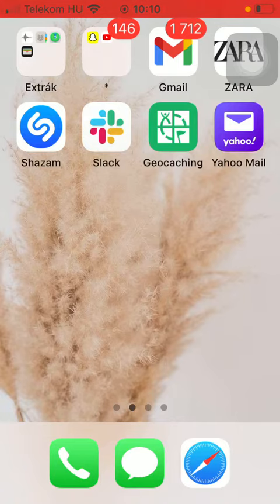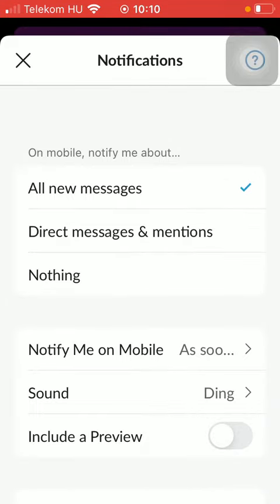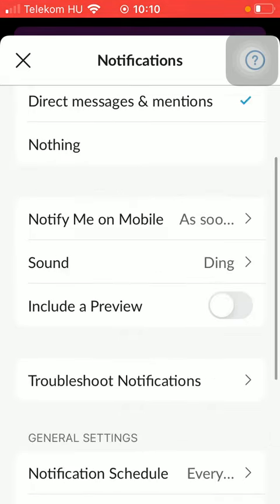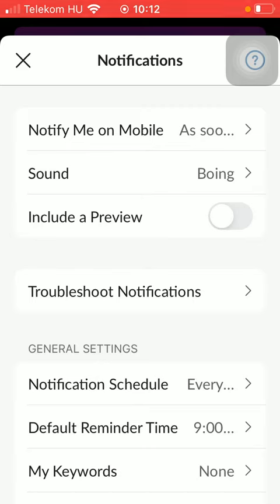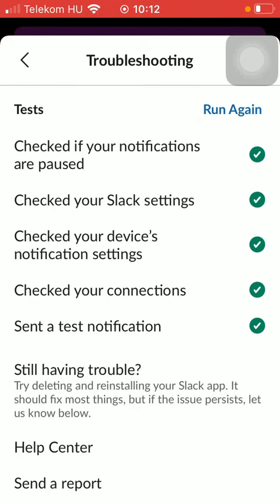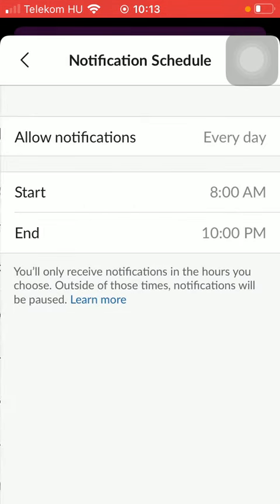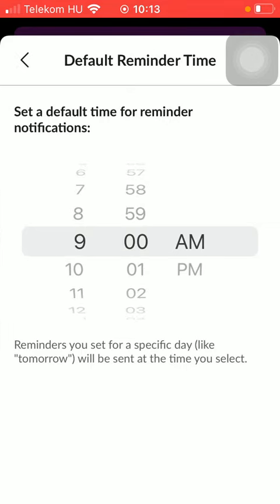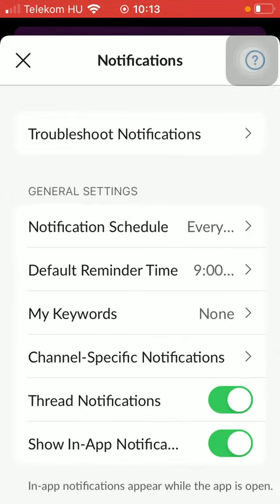How to turn on notifications on Slack?